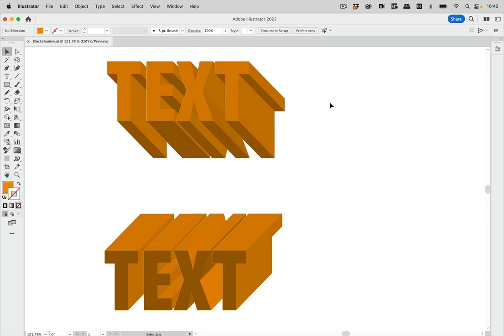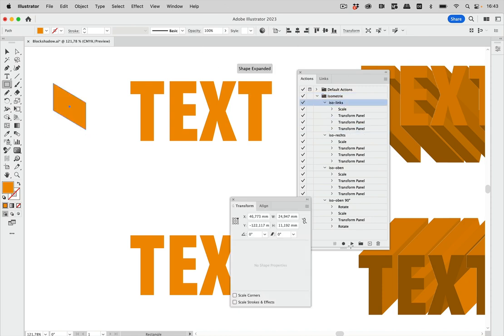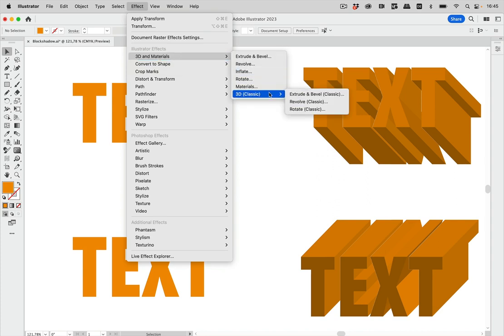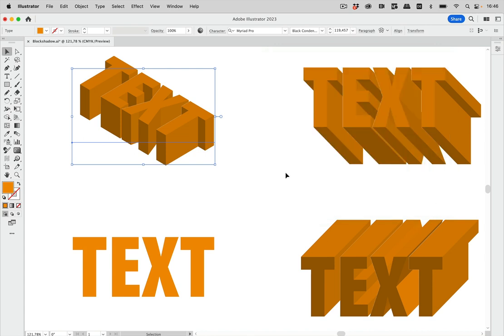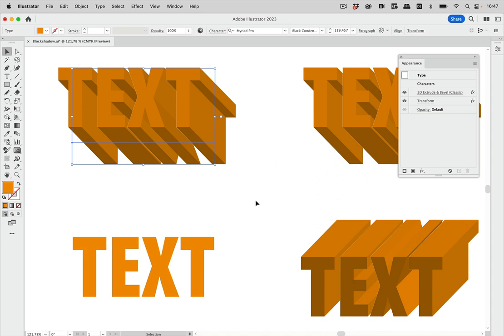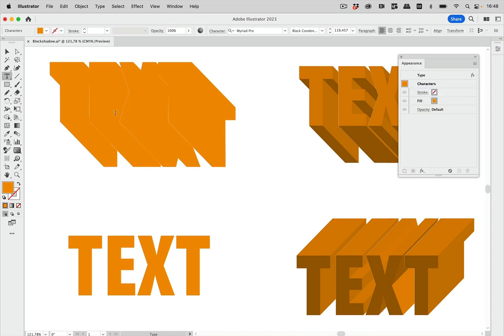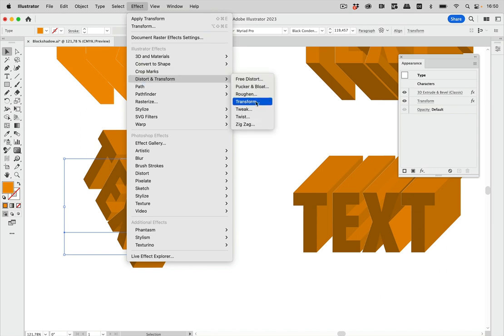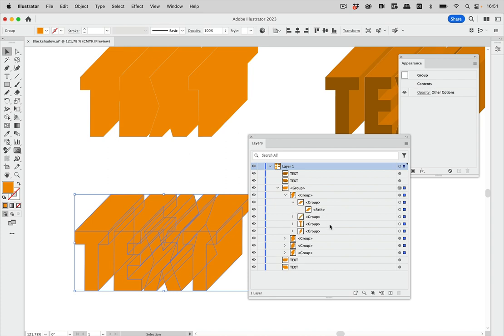How To Create a Blockshadow Using Native Illustrator Tools Without Creating Thousands of Objects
Blockshadows are usually created with either blends or copies in the transform effect. This leads to issues. So here's.a method for clean blockshadows.